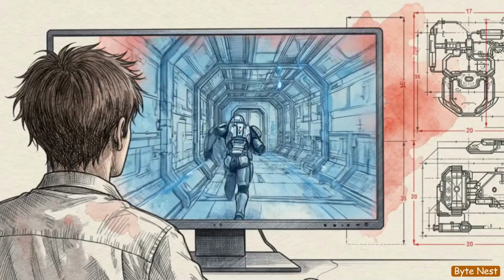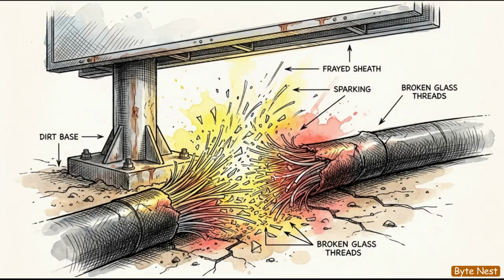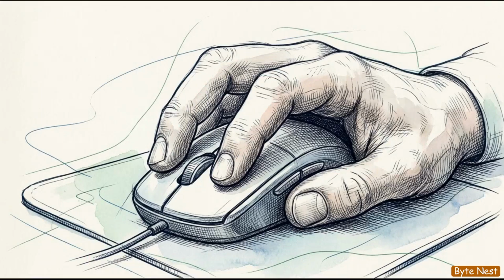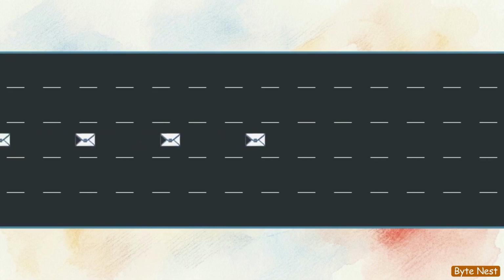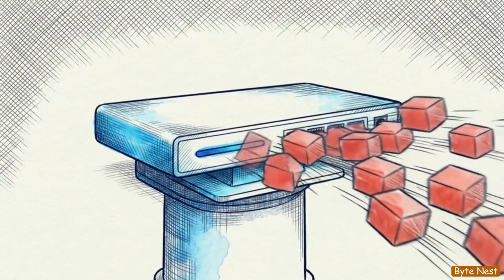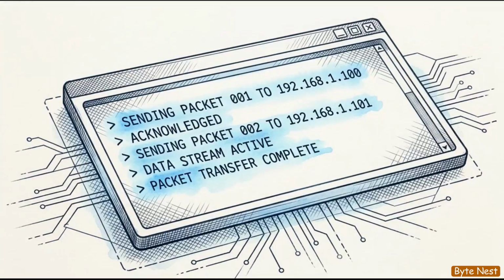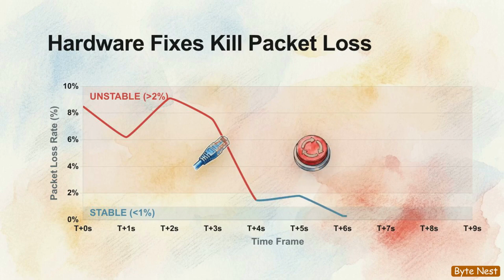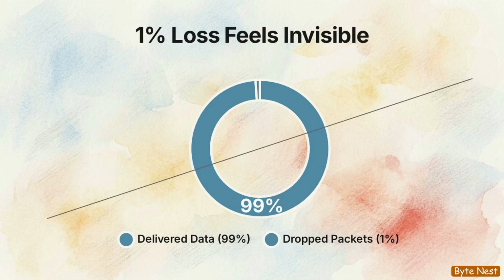What is Packet Loss? Fix Your Lag Now!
Are you experiencing sudden lag spikes, rubberbanding, or stuttering while gaming and streaming? It is likely not your internet speed, but a common network error called packet loss. In this video, we break down exactly what packet loss is, what causes it, and how you can test your network to fix it permanently. Learn the difference between high ping and dropped data packets so you can optimize your router settings today.